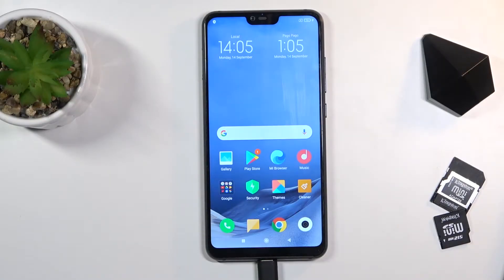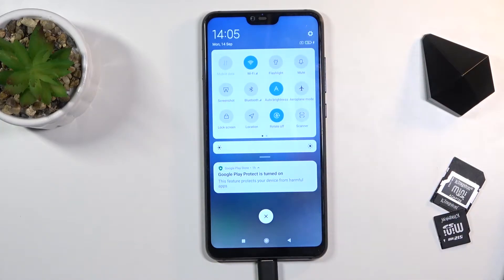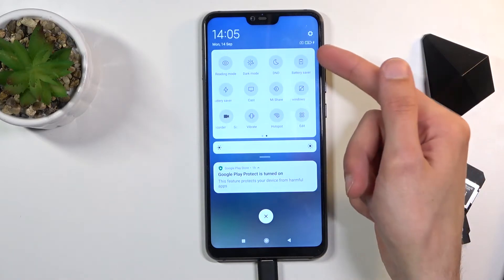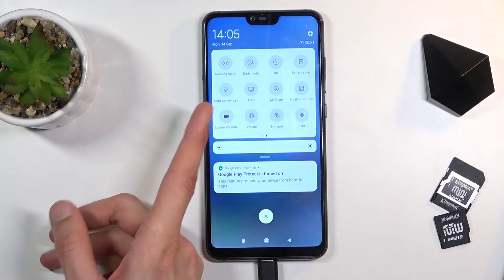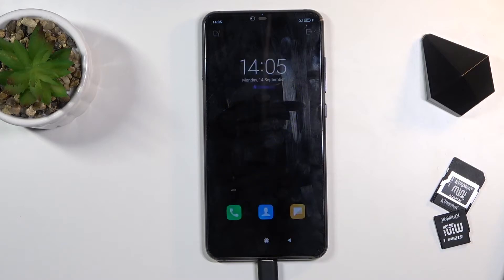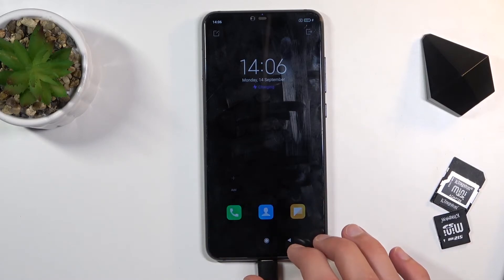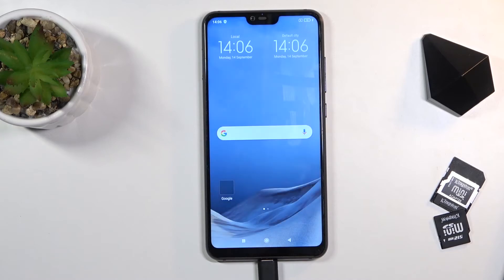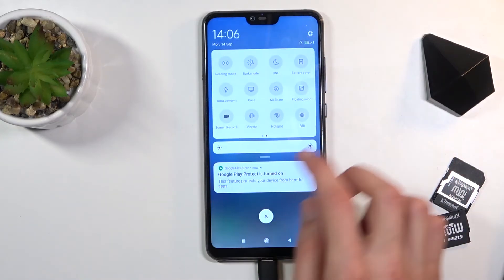How to Activate Power Saving Mode on XIAOMI Mi 8 Lite – Enable Battery Saver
Learn more info about XIAOMI Mi 8 Lite:
Open this tutorial if you want to discover how to enable Power Saving Mode on your XIAOMI Mi 8 Lite. Follow us and open the Battery Settings, and there go to the Battery Saver tab. We will show you how to enable the Battery saver to monitor background processes and turn off synchronization and find out how to turn off this battery saver when charged or set this mode in the schedule.

How to activate battery saver mode in XIAOMI Mi 8 Lite? How to enable Battery Saver in XIAOMI Mi 8 Lite? How to enable Low Power Solution in XIAOMI Mi 8 Lite? How to use Power Saving Mode in XIAOMI Mi 8 Lite? How to turn on battery saver in XIAOMI Mi 8 Lite? How to turn off battery saver in XIAOMI Mi 8 Lite?